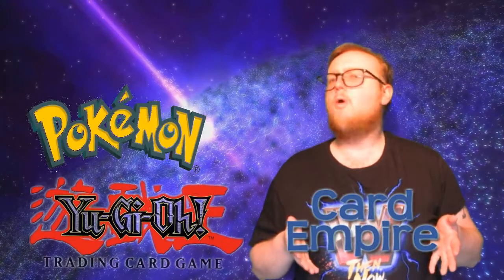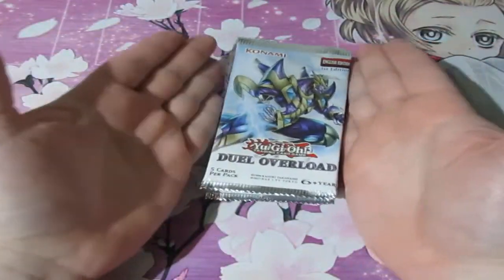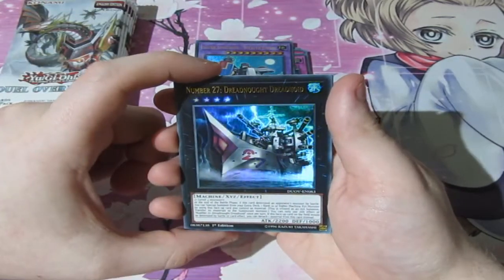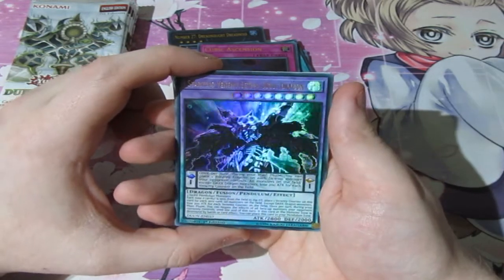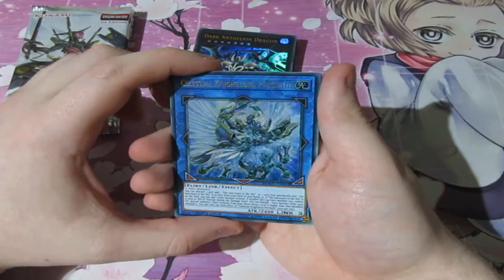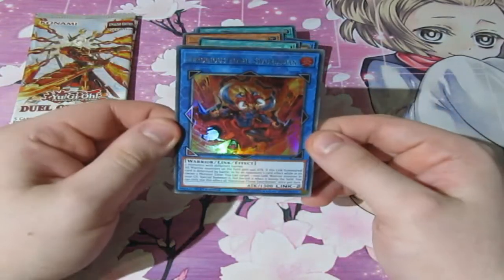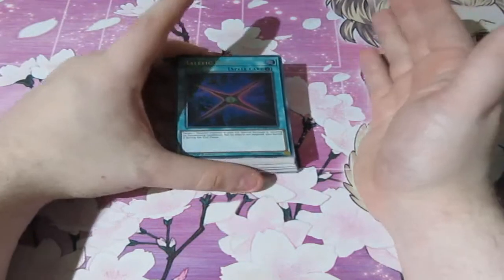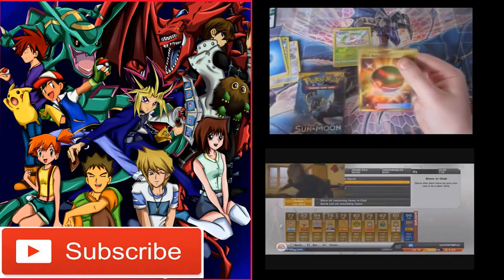Yugioh Pack Opening Duel Overload OMG Worst Luck